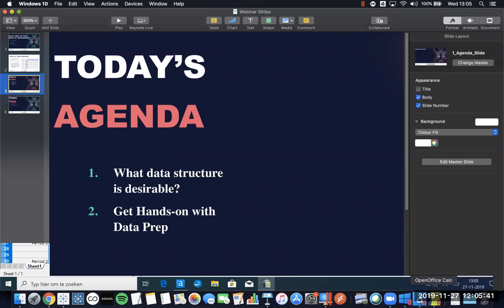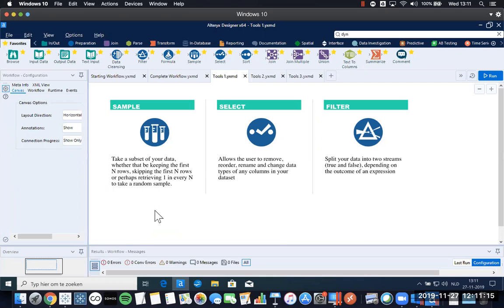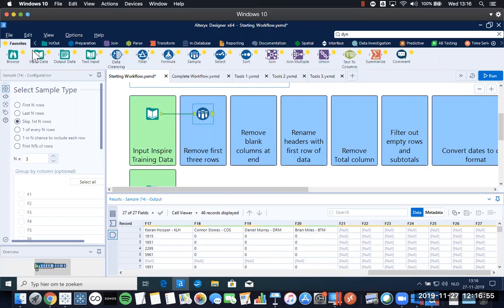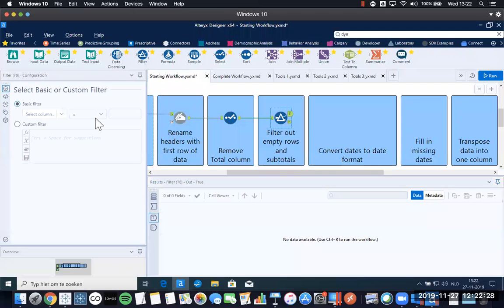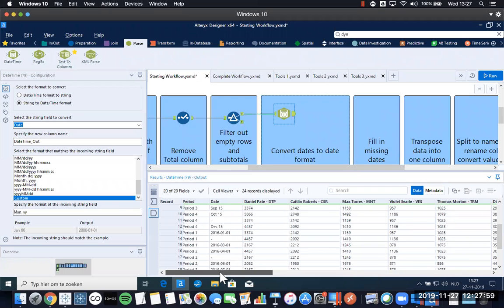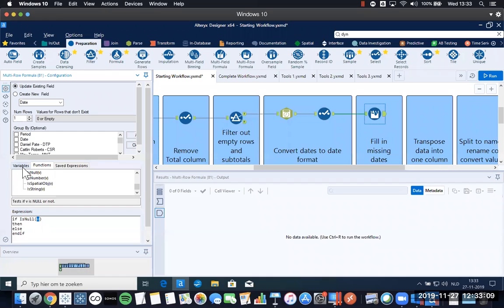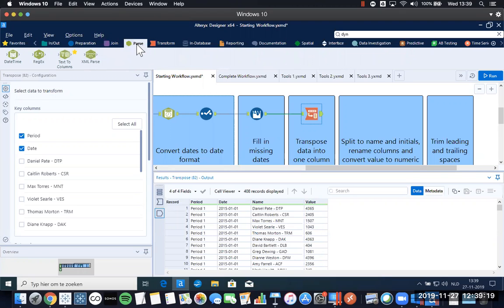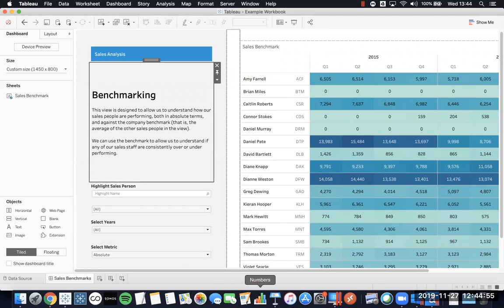Data Prep to the Edge of Impossible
Data prep is bread and butter for Alteryx, but can be hard to master when you are new to the platform. In this webinar we'll walk you through the essential tools and techniques that will help clean your dirty data.

(This is part of a series of webinars we're running that were first hosted as hands-on sessions at the Alteryx Inspire Europe 2019 conference.)